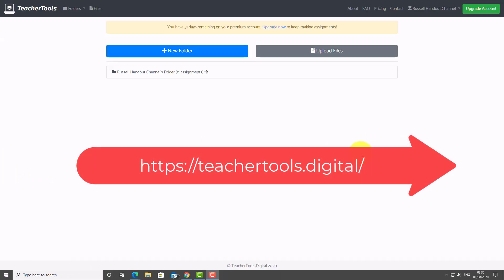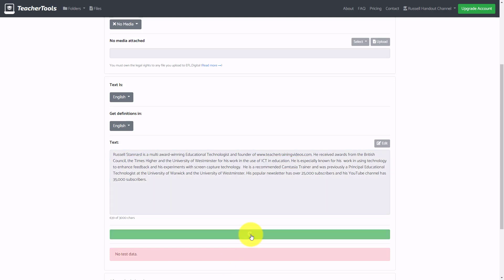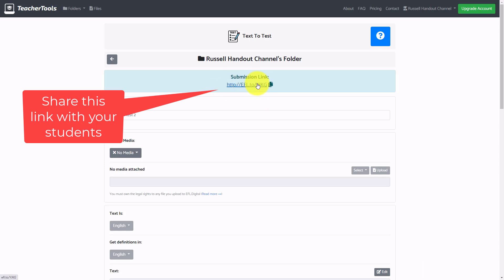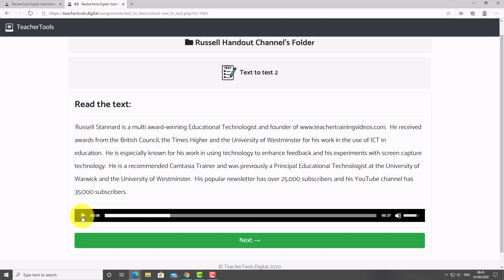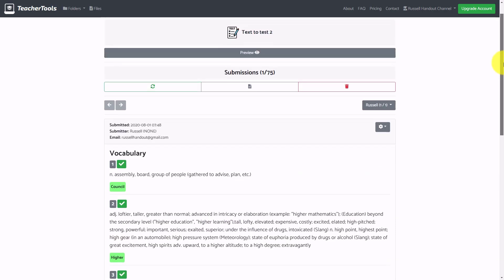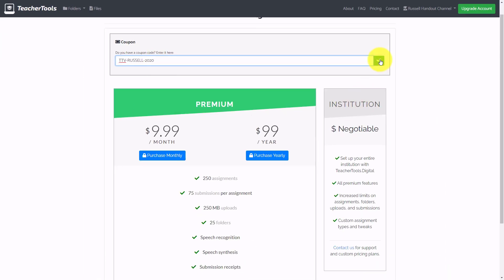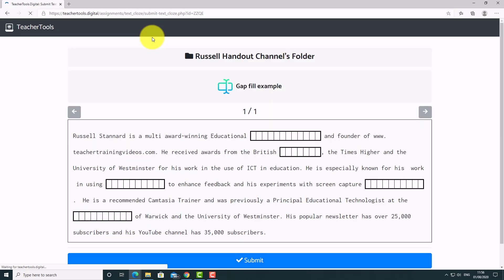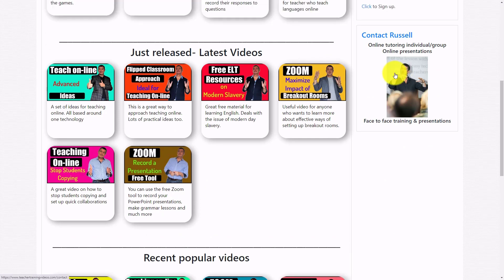Great website for language teachers- Recommended for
Step by step video takes you through a great website for language teachers. This has some great language learning tools that include getting your students to record themselves speaking, making online assessments, quizzes, gap fill activities etc. This technology offers loads of options.

The website has a new name now, it is called Zengengo, here is the link to the

0:00 Great website- Teachertools.digital - Introduction
01:01Great website- T Lets get started
02:12 Great website- TText to Test Quiz
05:14 Great website- TThe Quiz from Student's point of view
08:03 Great website- TFeedback
08:40 Great website- TCheck the Students work
10:30 Great website- TSign up and get Discount
11:21 Great website- TText Gap Fill
14:10 Great website- TThanks for watching

This code will get you a discount TTV-RUSSELL-2020
1) Get students to record themselves speaking
2) Set up quizzes
3) Do online dictations
4) Get students to record video
5) Set up tests around text
6) Multiple choice

This is one of the most useful online language teaching tools I have used with many options. You can use this tool free for 30 days. Get to know some of the online teaching options and decide if you want to use it with your teachers.

You can create activities in seconds. Once you have created the activity you simply share the link with the students and they can do the activity. This is idea in blended learning or online learning contexts. The students work is easily tracked by the teacher and in most exercises the students receive instant feedback or feedback can be provided by the teacher.

What makes this tool so useful is the simplicity of the way the activities are created.  A whole range of  different online language learning activities can be produced in minutes. Teachers can add text that can then be converted into listening material or teachers can set up questions so that students have to record themselves speaking and then the teacher can listen to their recordings and provide feedback. The interface is really simple.

This technology can make a teachers job much easier, it can save time and it can provide an instant connection between the teacher and the student. This tool can be used in all languages. There is really one one activity that is limited to English. The test of the tools can be used in all different languages, so it is ideal for teaching Spanish, French, English etc.